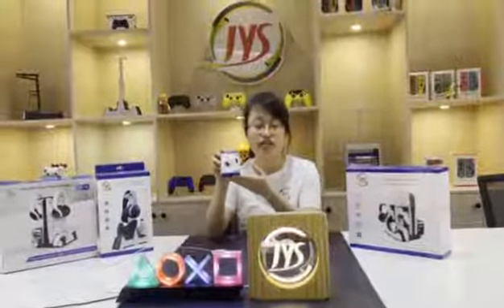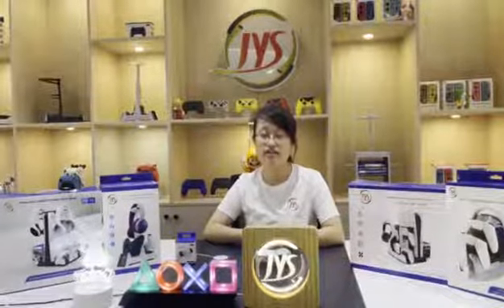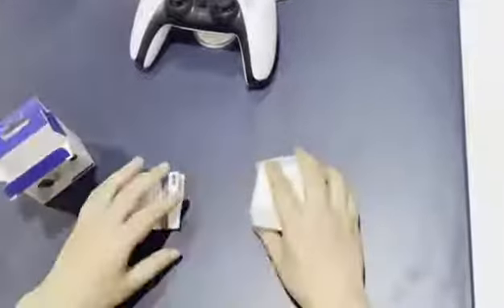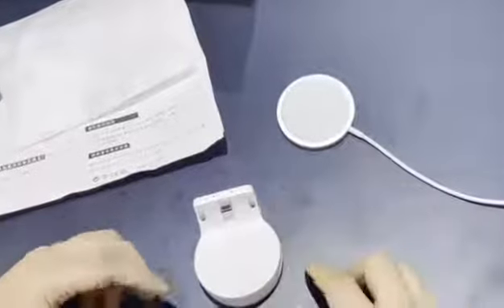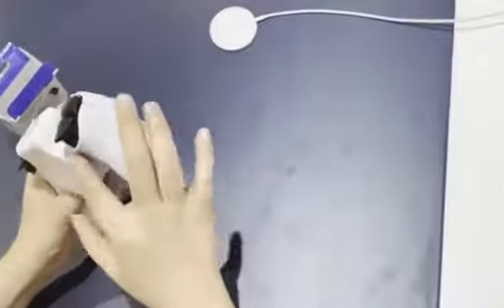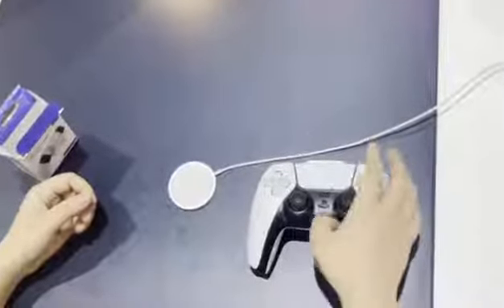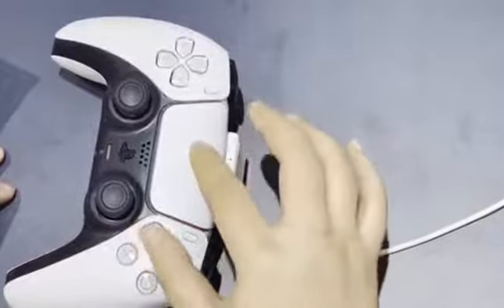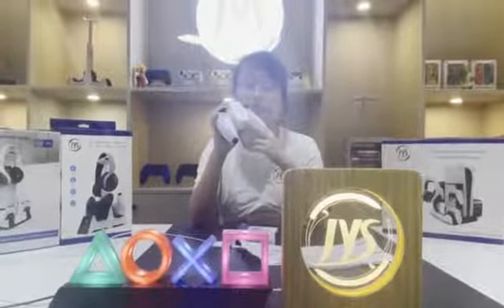JYS-P5129 Wireless Charging Receiver for PS5 Controller